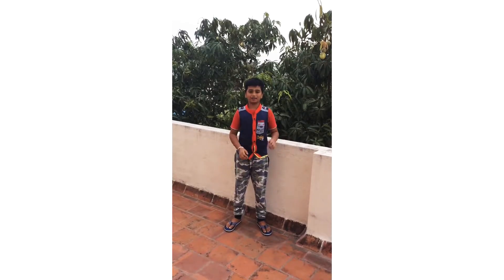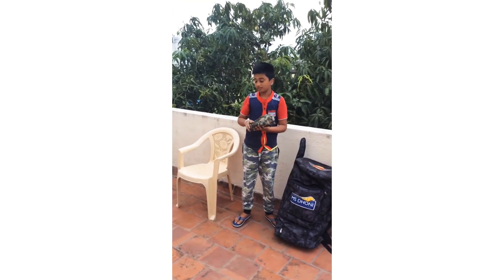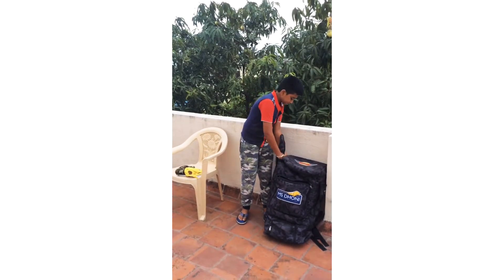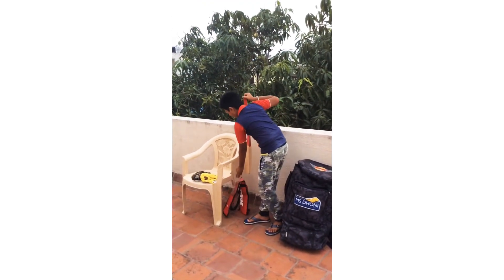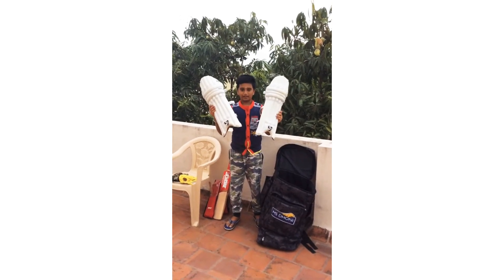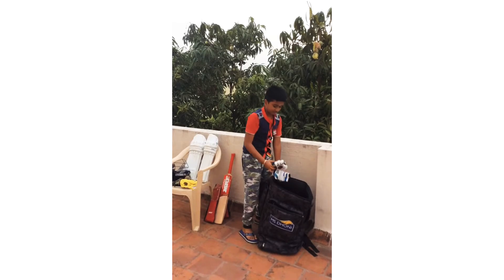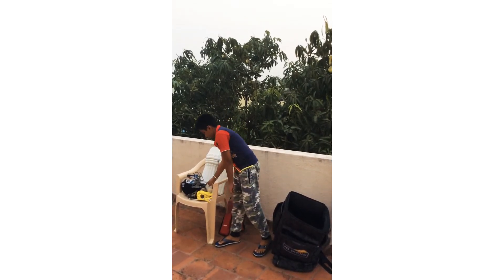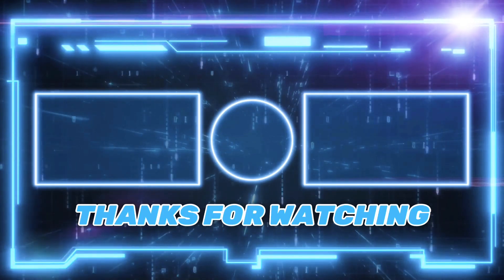What is inside in my cricket kit bag